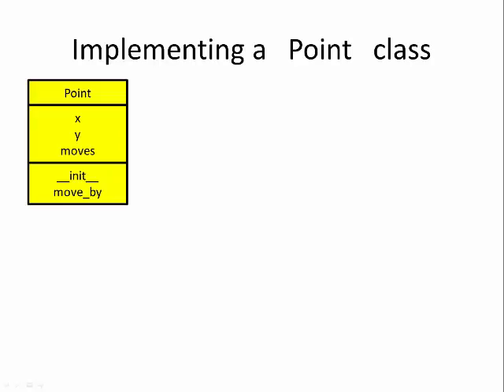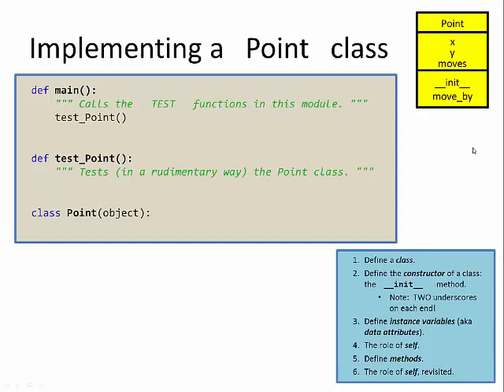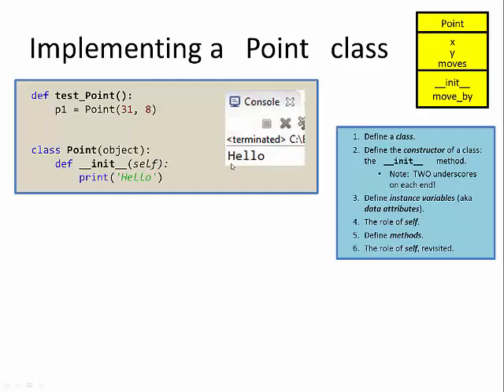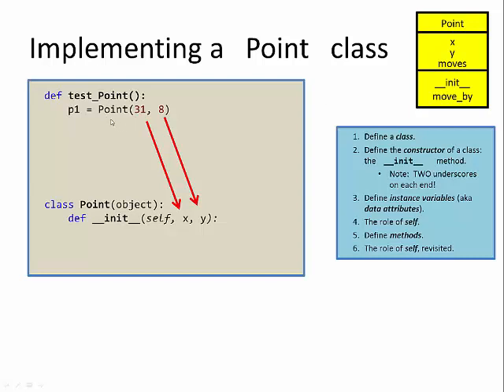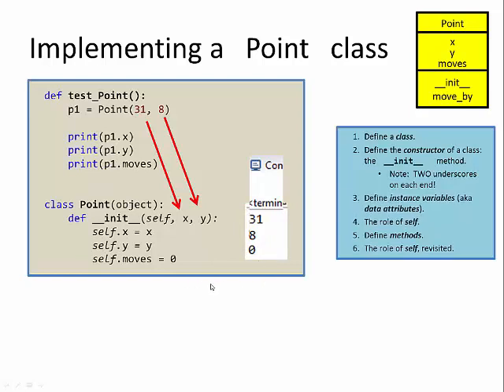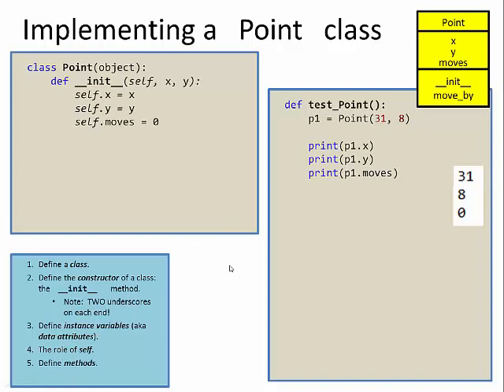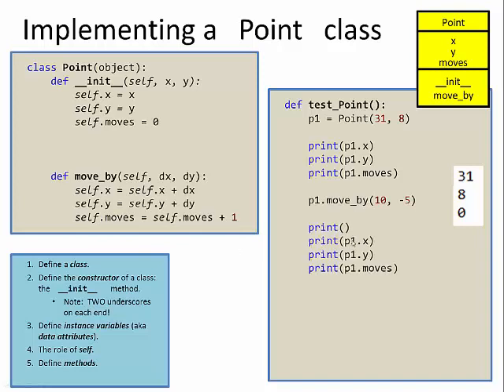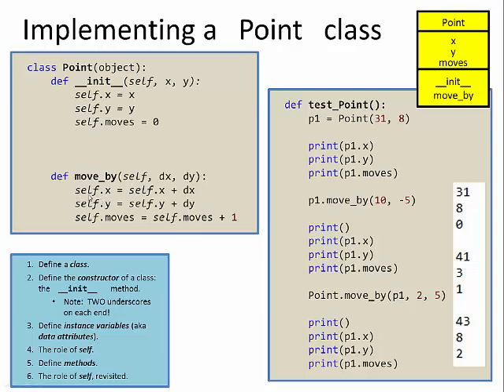CSSE120 - 07 Implementing Classes - 03 Classes Implementing